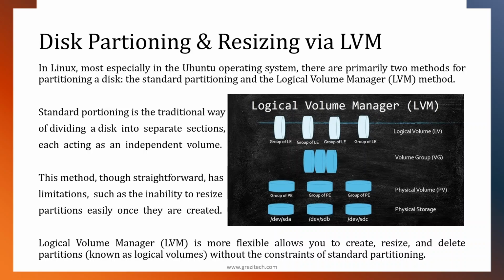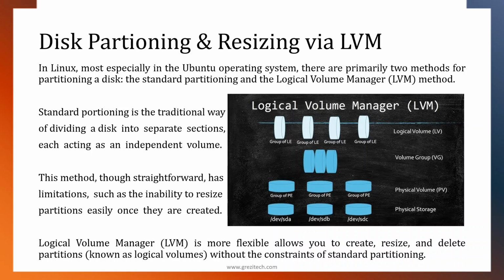05 Disk Partitioning Theory